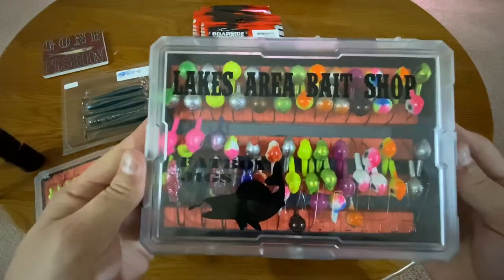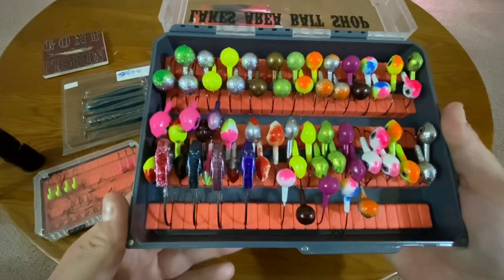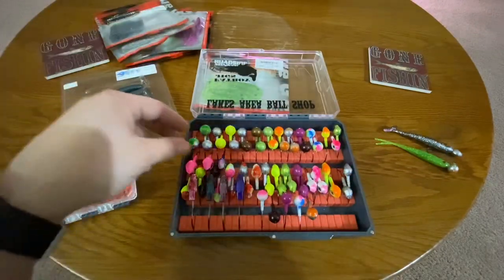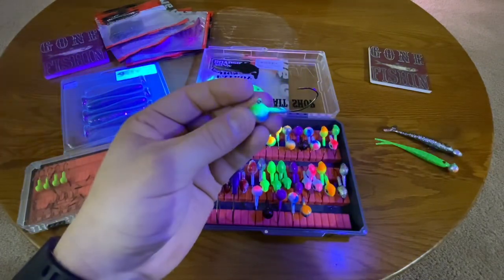A Look At FATBOY JIGS - Best Walleye Jigs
Spring is just around the corner so make sure you go check out all these products so you’ll be ready for the season!